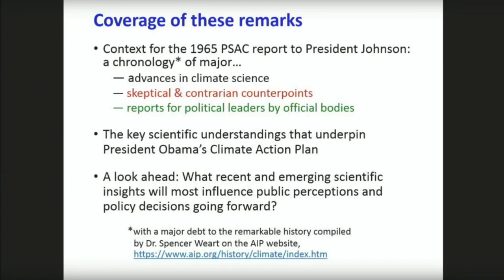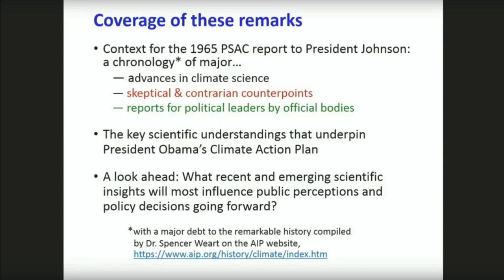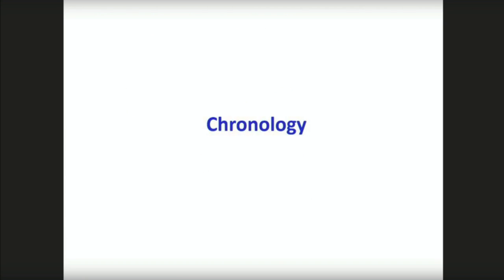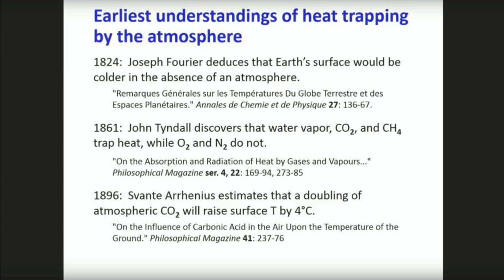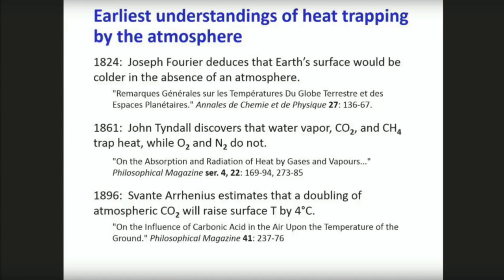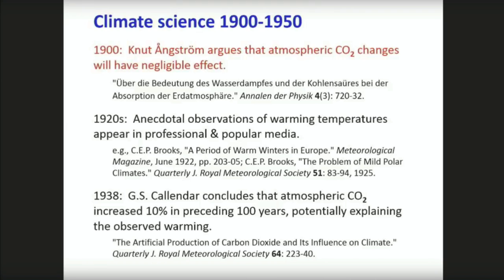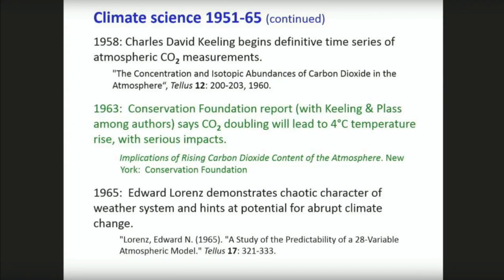John Holdren: 50 Years of Climate Science Part 1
Presidential Science Advisor John Holdren on 50 years of climate history since President Lyndon Johnson was first warned about climate change in1965.